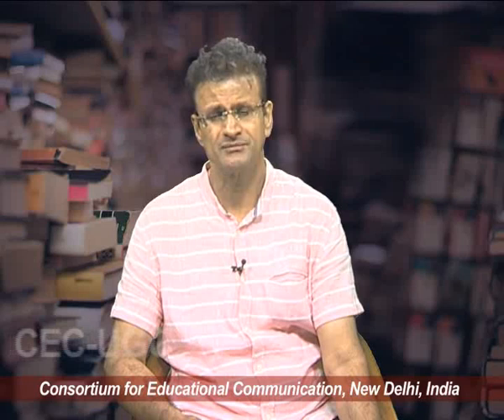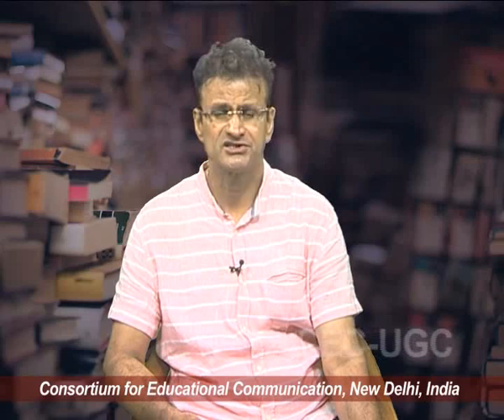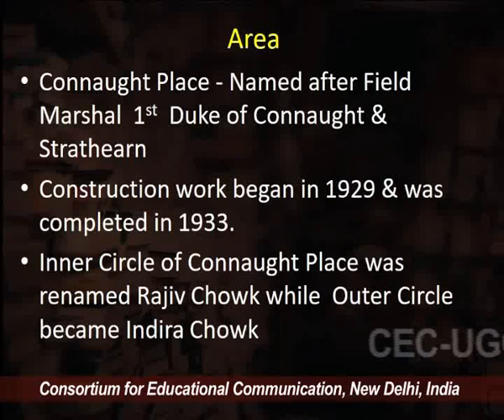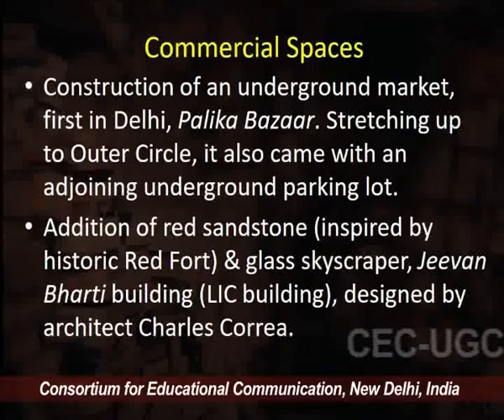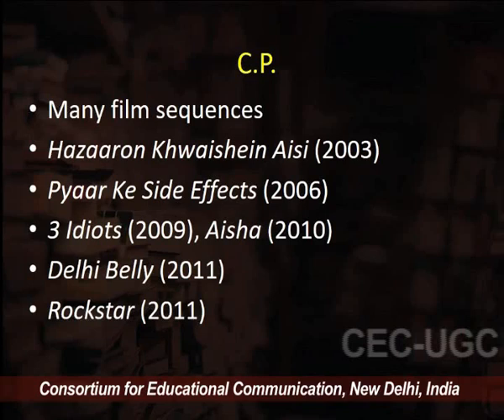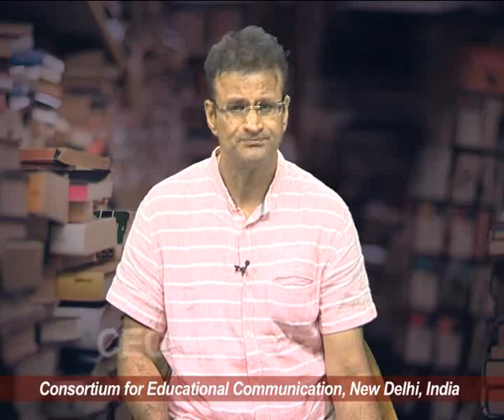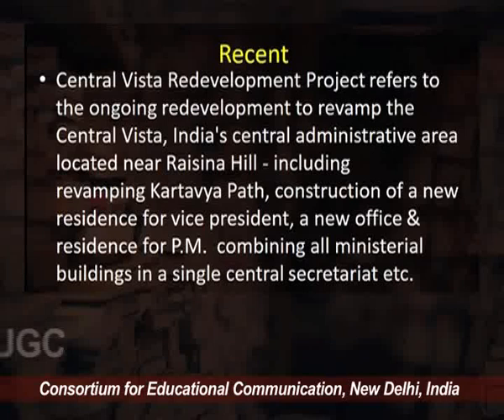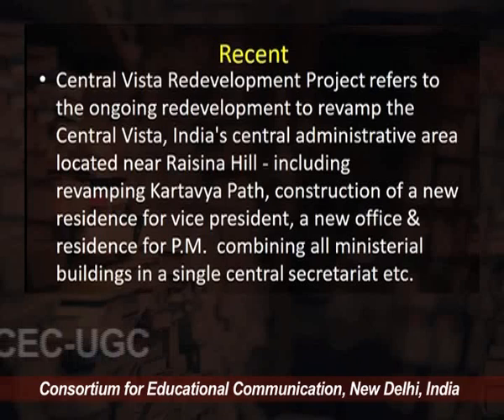Monuments in Delhi : Modern Period - II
This Lecture talks about Monuments in Delhi : Modern Period - II.